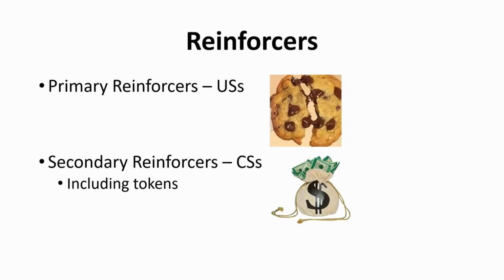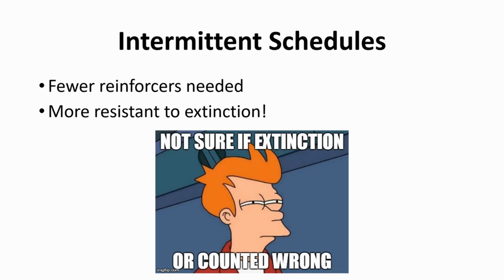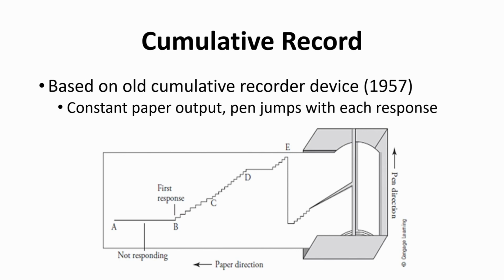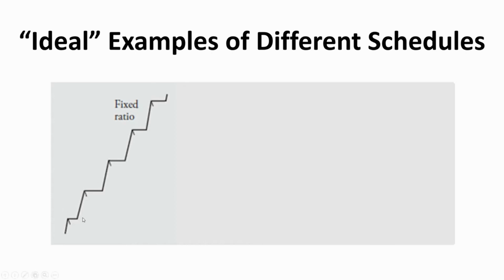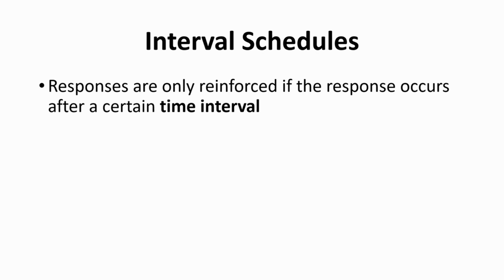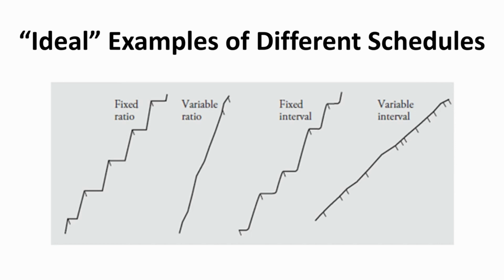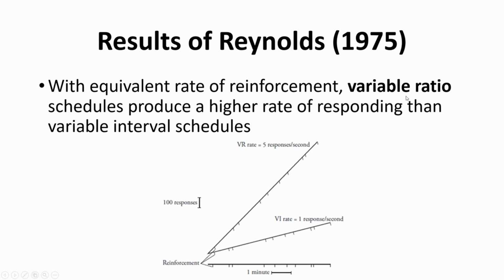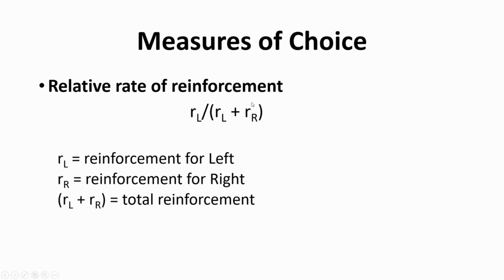PSYCH 381 - Chapter 6 - Part 1